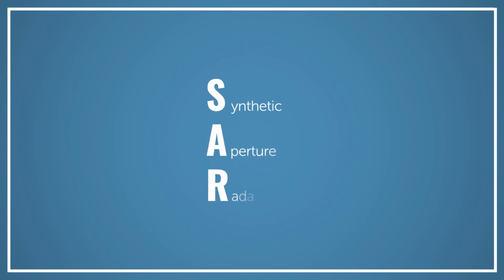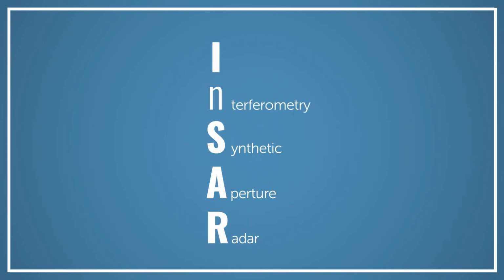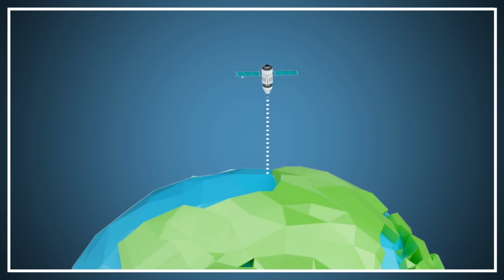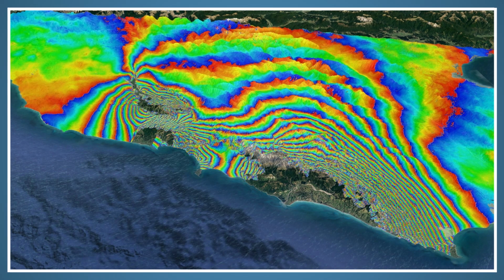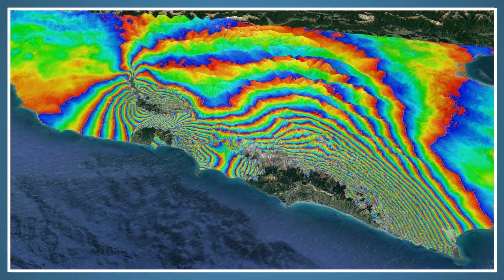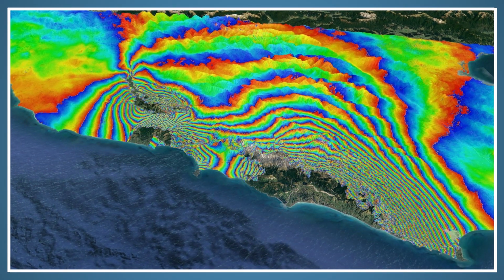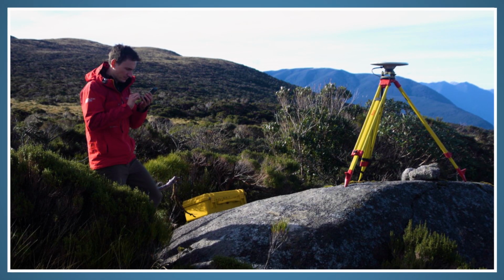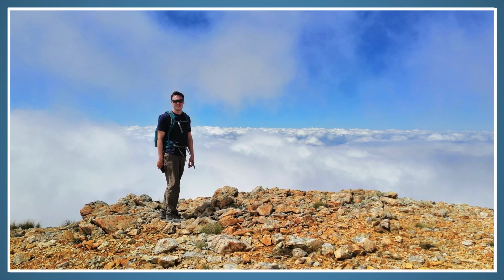2017 Hamilton Award winner: Dr Ian Hamling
Ian won the 2017 Hamilton Award (Royal Society Te Apārangi Early Career Research Excellence Award for Science) for his work to rapidly define the significant Kaikoura M7.8 earthquake.